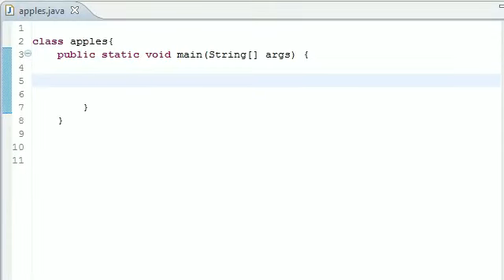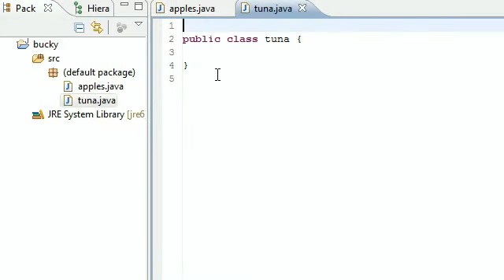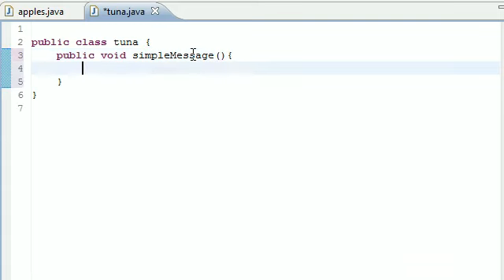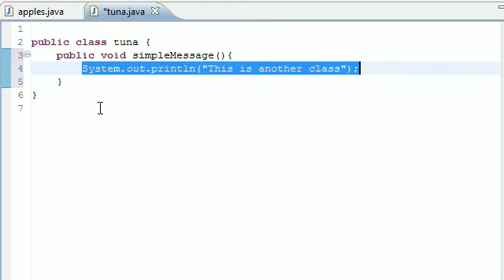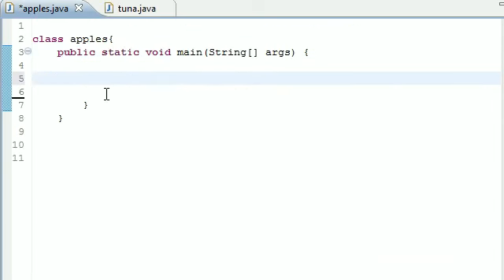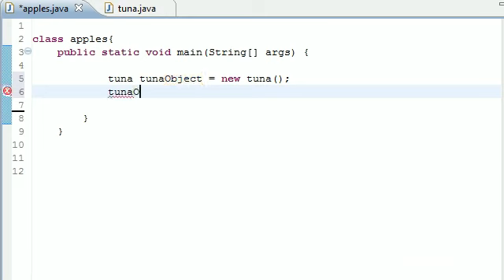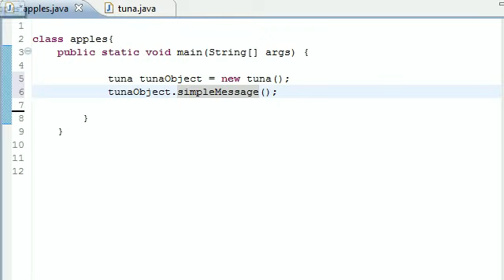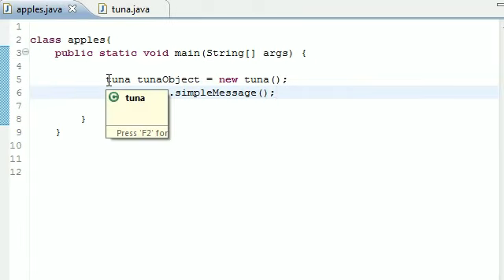Java Programming Tutorial 14 Using Multiple Classes 1